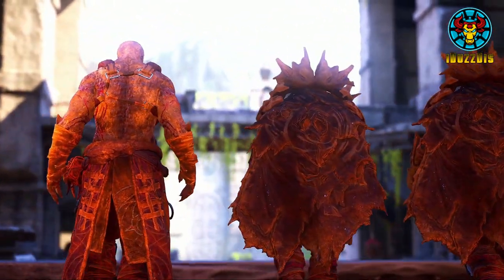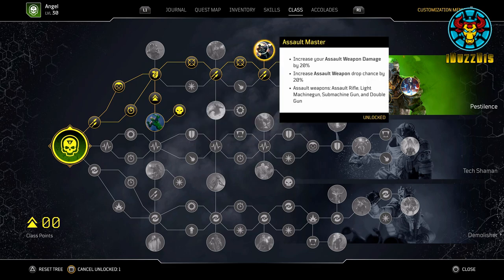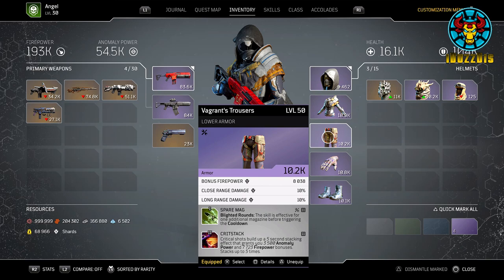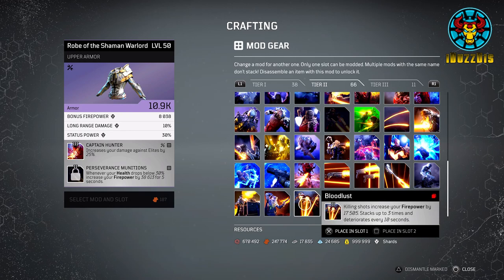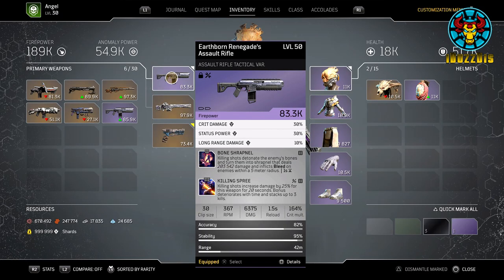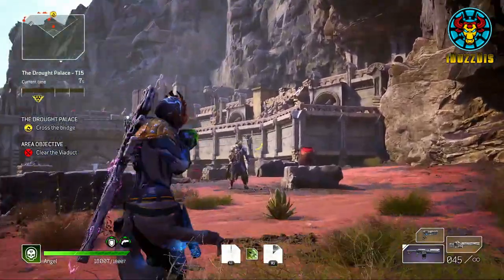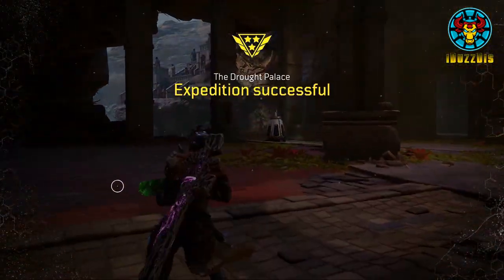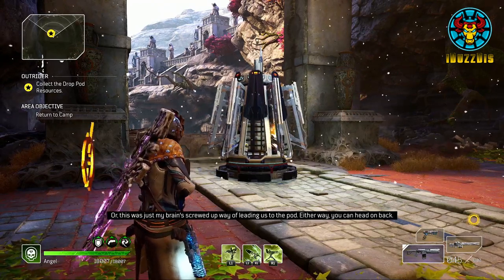Outriders: ENDGAME Pestilence Technomancer DPS Build - SOLO CT 15 EXPEDITIONS! [PS5 Gameplay]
Outriders: This video goes over my current dps build for end game. The pestilence class tree. The main focus is assault weapon damage and gunplay. This build is viable in challenge tier 15 expeditions and can do them solo with a gold rating.

00:00 - Intro
00:28 - Skills
01:39 - Class Tree
04:18 - Weapon Attributes and Mods
06:05 - Armor Attibutes and Mods
09:09 - My current Setup
09:43 - Outro + Solo Challenge Tier 15 The Drought Palace Gold Gameplay